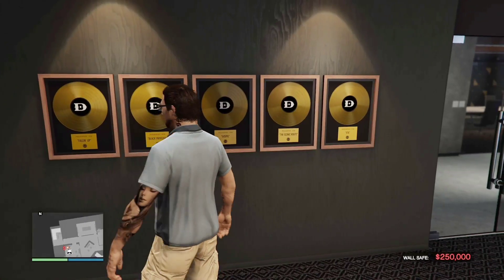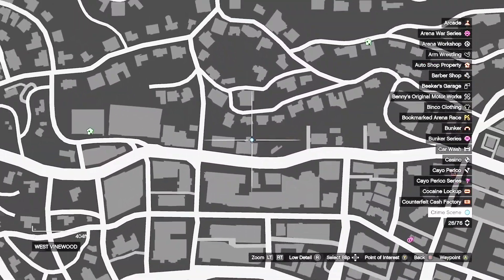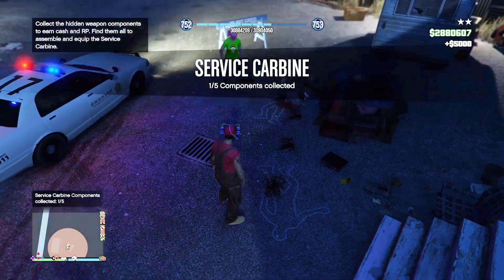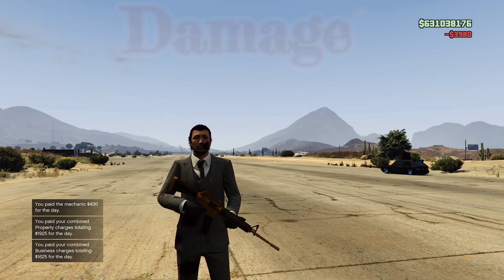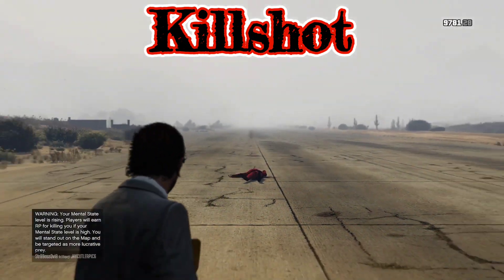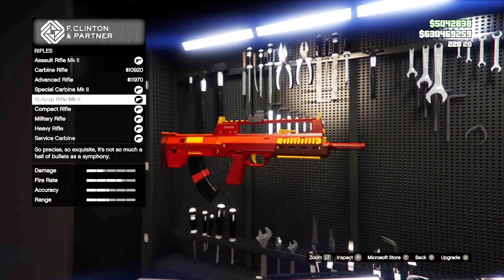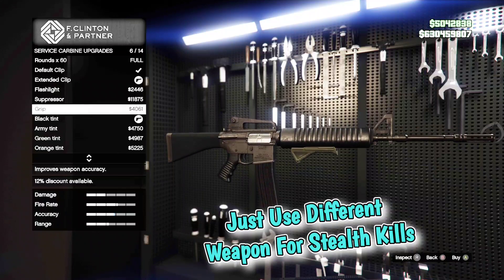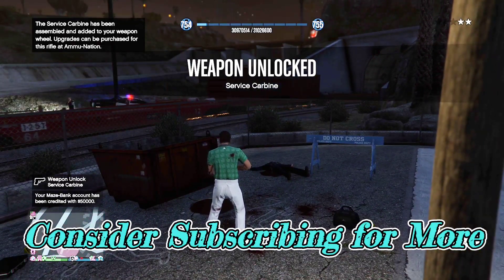Service Carbine Guide & Review. New Best Gun in GTA Online???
Testing out one of the new firearms from the Criminal Enterprise DLC in GTA Online.
Also going over the locations to find it.